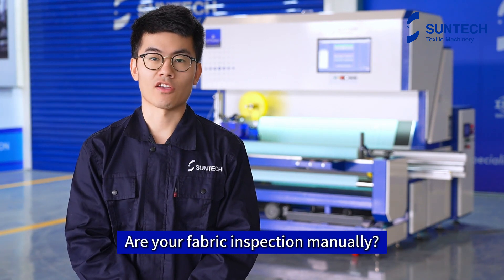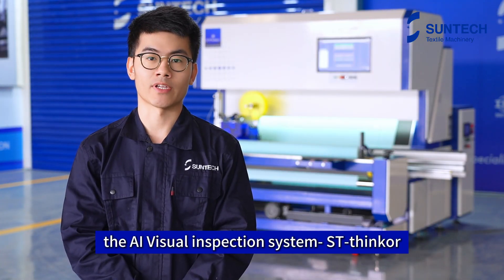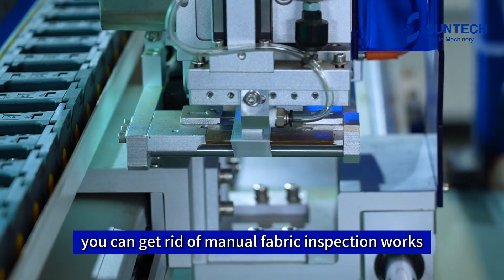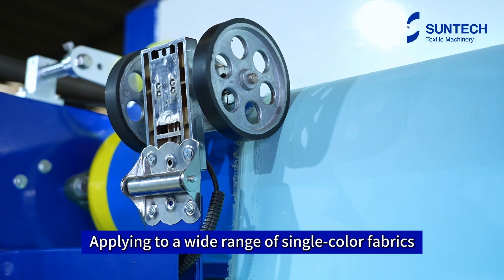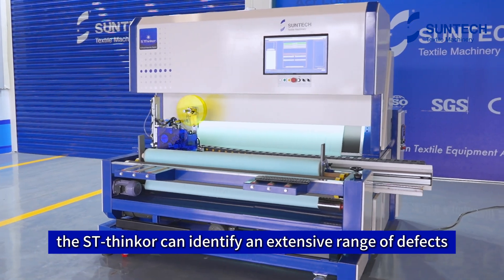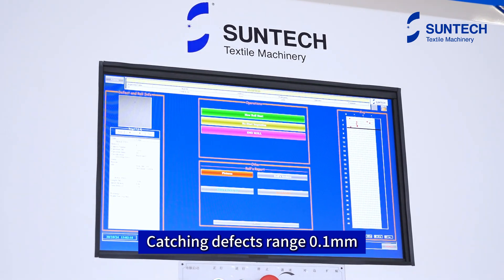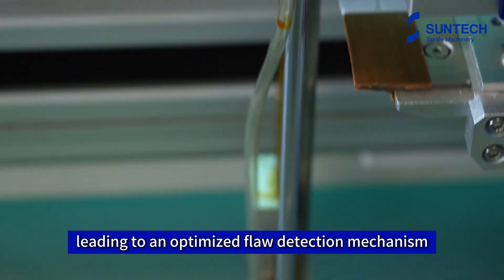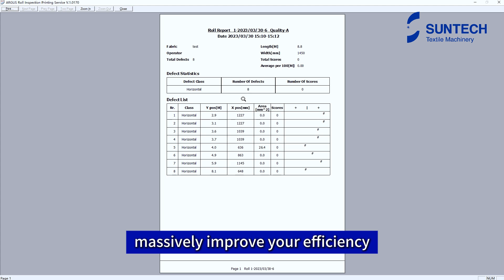SUNTECH AI Fabric Inspection Machine Review: How Much Efficiency has been Improved?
In the clothing manufacturing industry, the quality of fabrics directly affects the final quality of the product. How to quickly and accurately detect defects in fabrics🧐
SUNTECH AI fabric inspection machine uses advanced image recognition technology to quickly and accurately detect various types of fabric defects, including color differences, stains, holes, etc.👁️‍🗨️